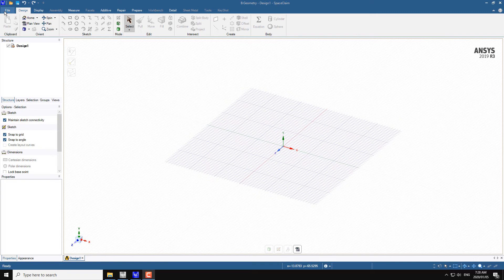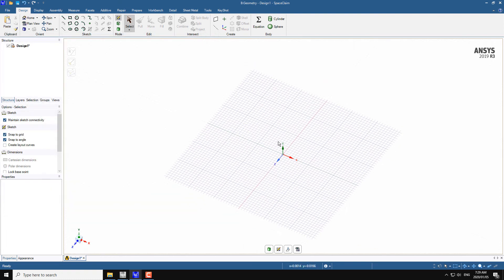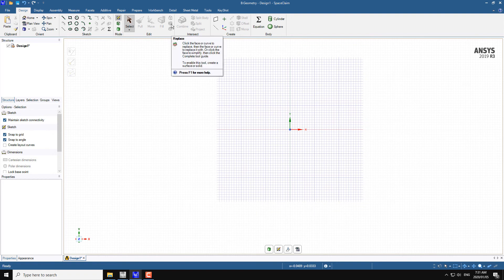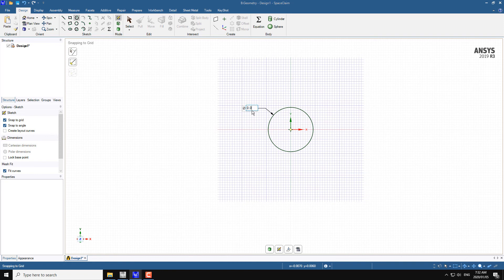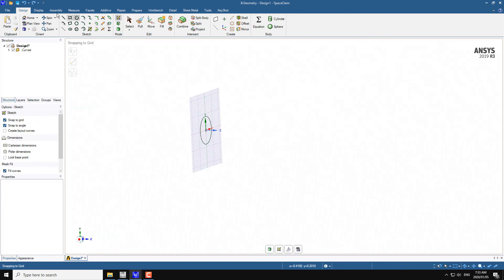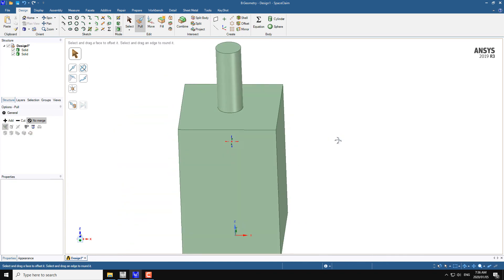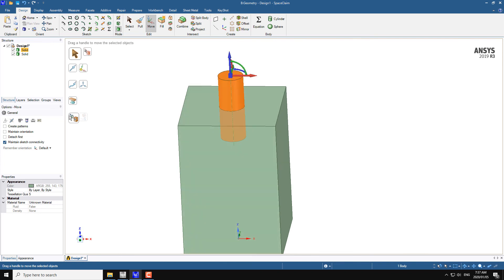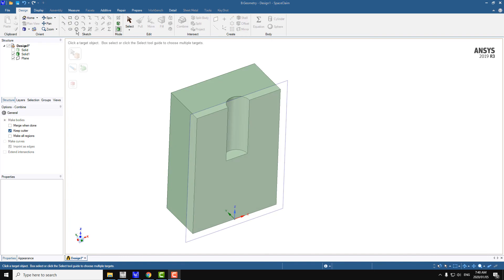Introduction to SpaceClaim Direct Modeler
This is the first tutoiral on ANSYS SpaceClaim Direct Modeler Series.

Here you will learn about the following options:
1. Setting unit system
2. Sketching options
3. 3D Modeling options